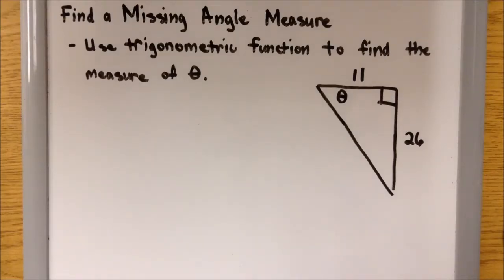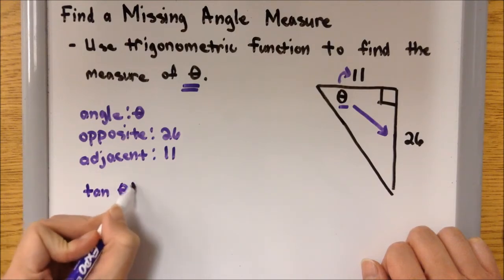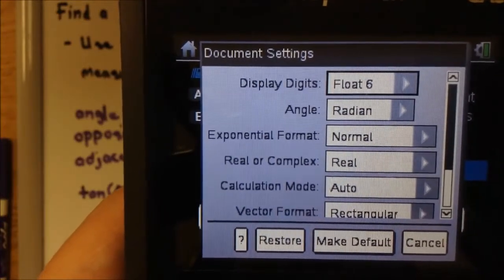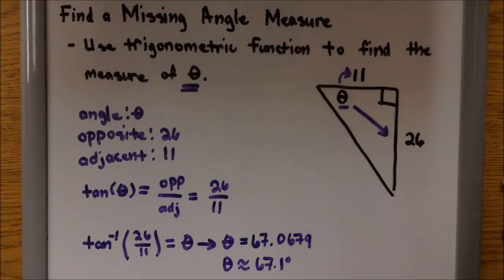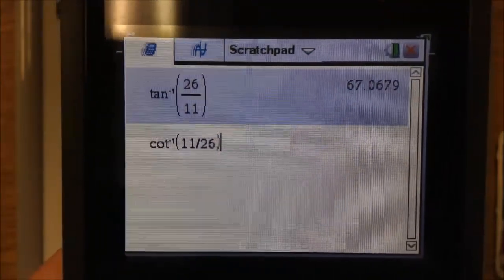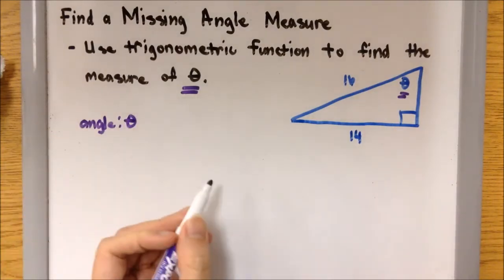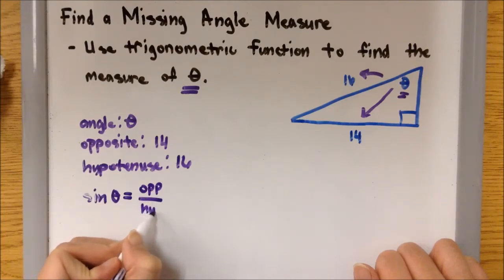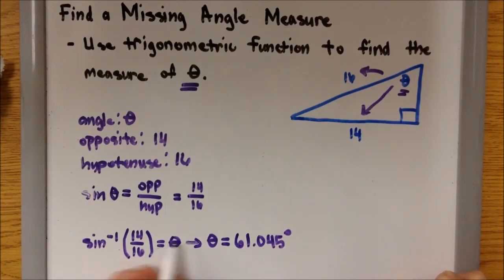4.1G Find Missing Angle Measure